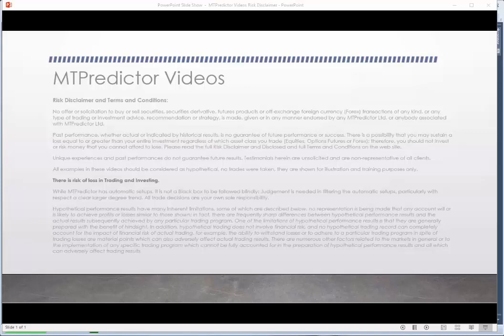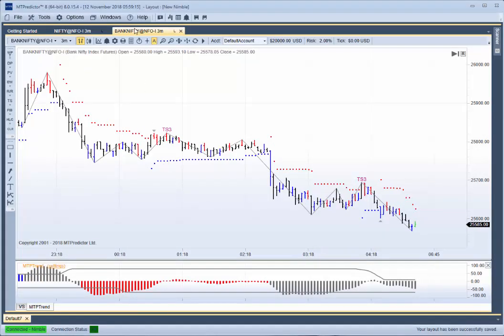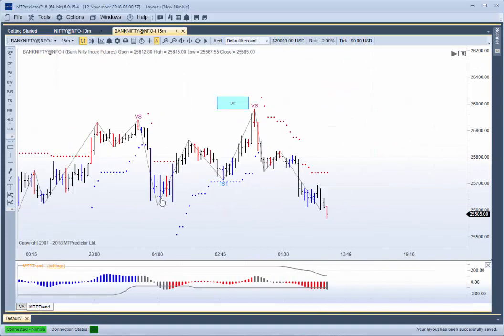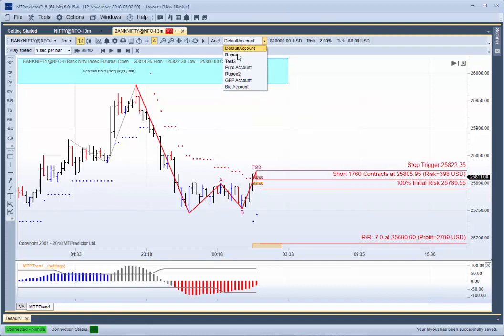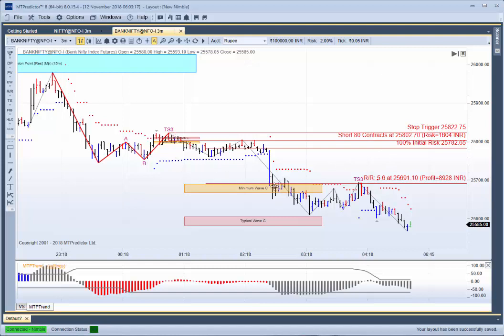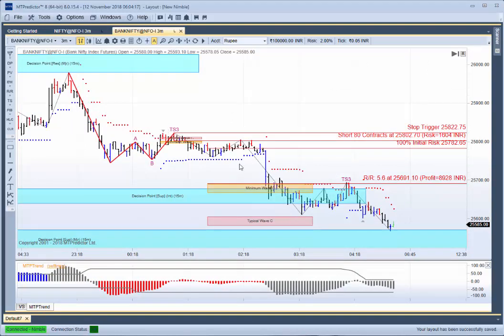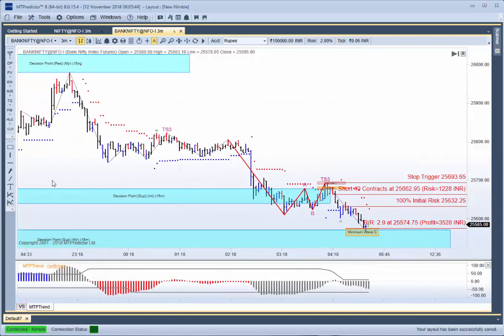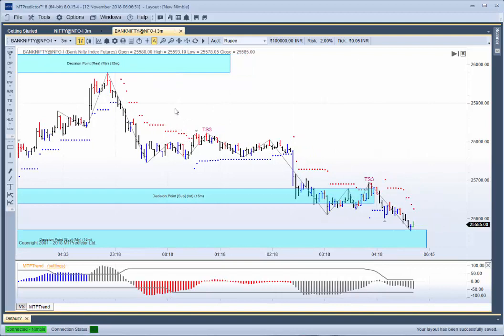MTPredictor A look at the BankNifty on 3 and 15min Charts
In today’s MTPredictor video, we would like to take a look at the BankNifty using 3 and 15min Charts:As you can see from the video, this managed to uncover some nice short trades as the BankNifty declined from 15min DP resistance.